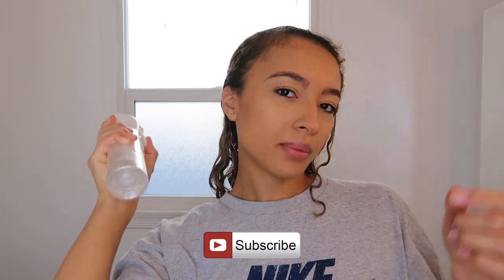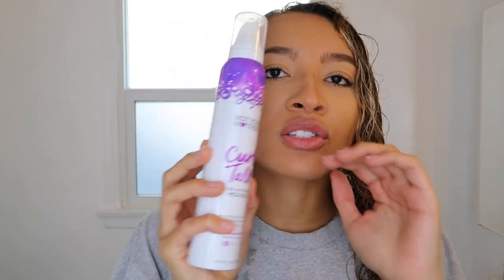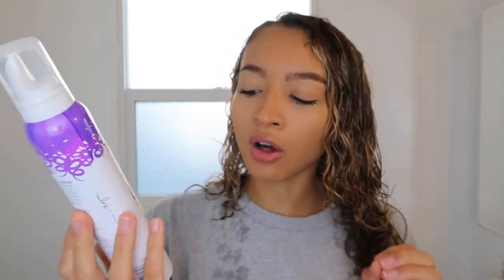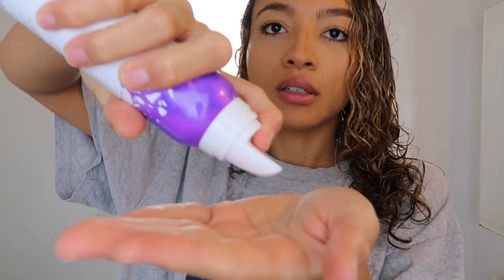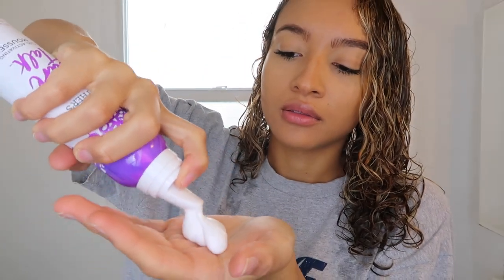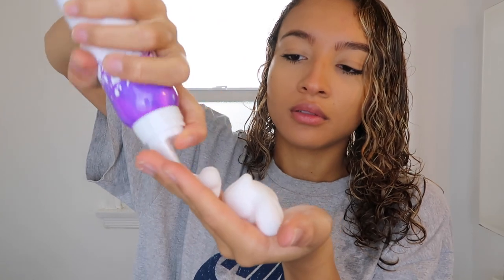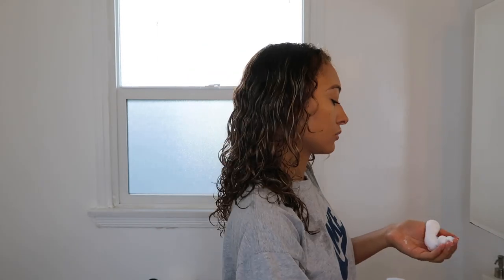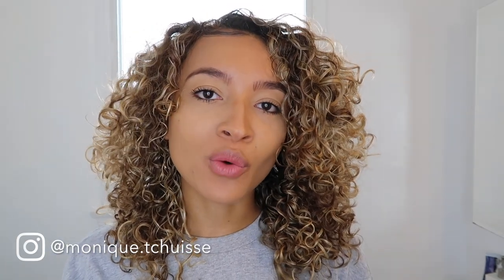NOT YOUR MOTHER'S CURL TALK MOUSSE ROUTINE // 3A-3B CURLS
Thanks for stopping by! I will say my second and third day curls are much more defined and softer than day one since you are still seeing the cast from the mousse! I will be sure to do a followup video taking you at least until my second or third day to show you the results :)